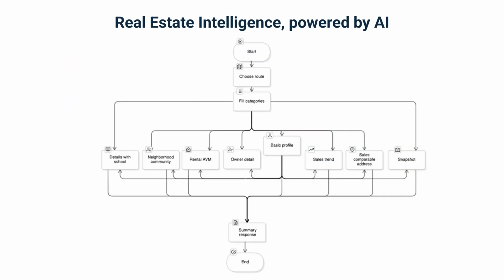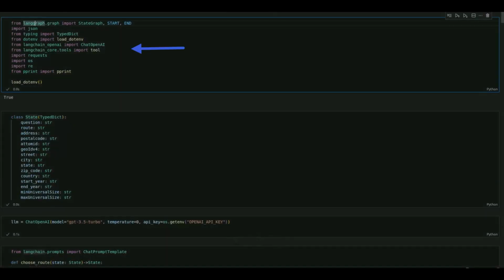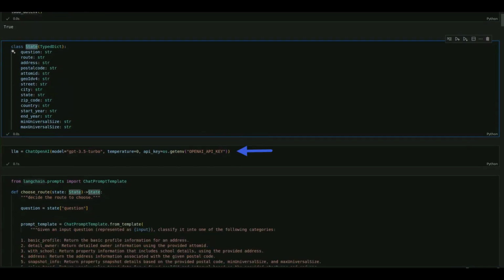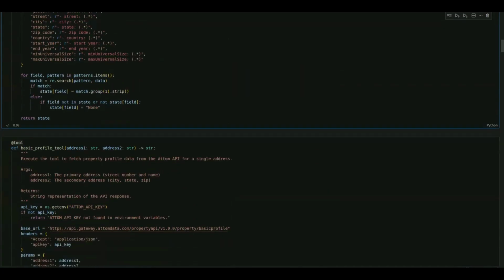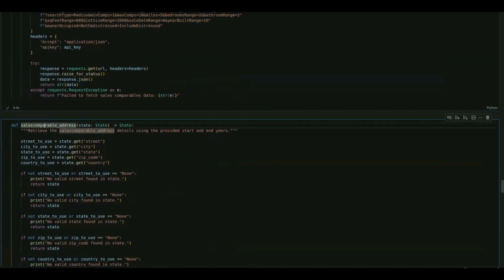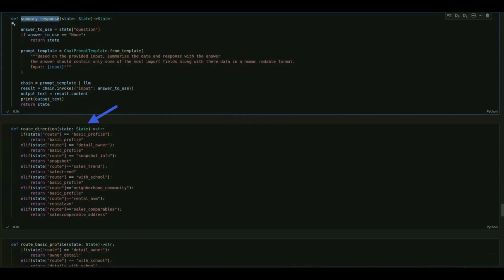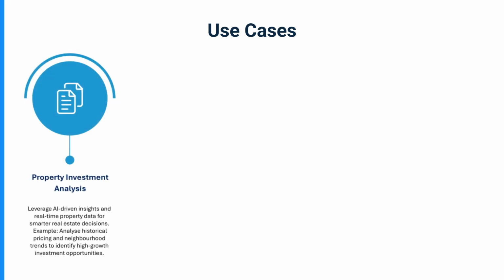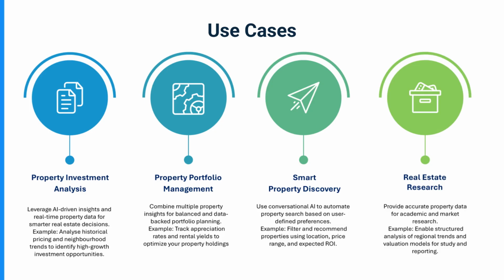How to drive property deals with multi-agentic AI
Welcome to our quick demo on driving property deals with multi-agentic AI! In this video, we’ll guide you through how AI-powered conversational agents are transforming real estate—from smarter property searches and investment analysis to intuitive market research and decision-making. By leveraging tools like LangGraph, we enable seamless collaboration between agents, intelligent workflows, and real-time insights for investors, brokers, and researchers.

Multi-agentic AI is ideal for applications like automated property valuation, real-time market monitoring, client matching, and investment portfolio optimization.

0:00 - Introduction : How Multi-Agentic AI Drives Property Deals
0:26 - AI-Powered Property Workflow: Navigating the Right Route
1:06 - Building and Running AI-Powered Property Workflow with LangGraph
2:51 - AI Use Cases in Property Investment & Management